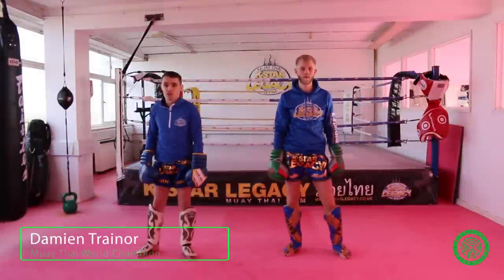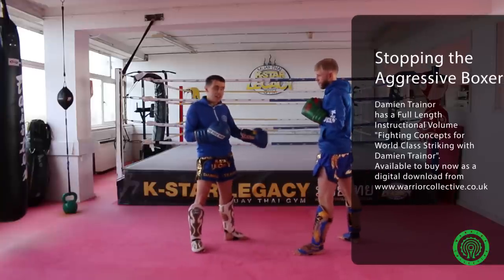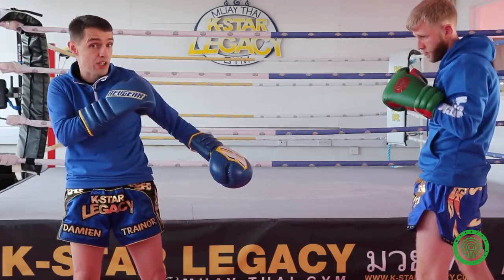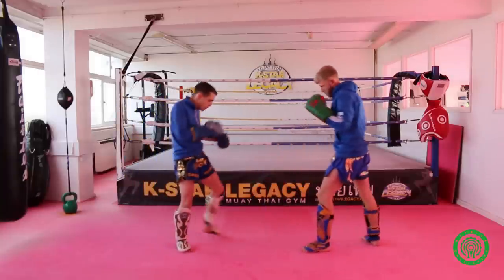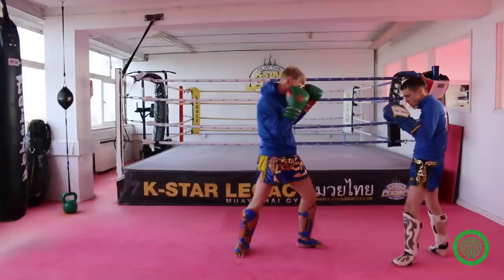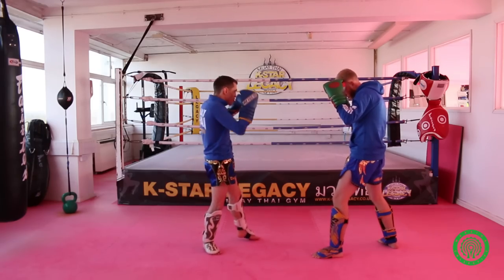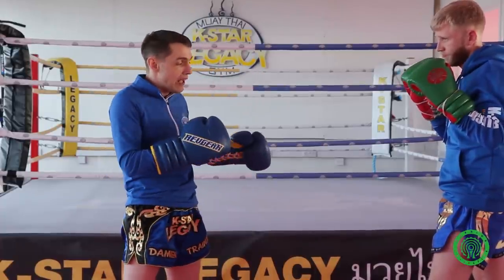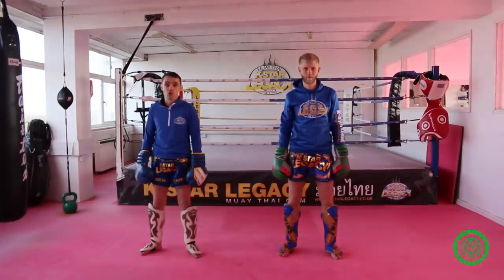Muay Thai Vs Boxing - Countering Punches with Kicks Tutorial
How to use the kicks of Muay Thai to counter aggressive punches from fighters favouring Boxing style attacks as instructed by multiple times world champion, renowned striking coach and head instructor of K-Star Legacy in Birmingham Damien Trainor.  Click on the link below for further details or to purchase your copy today!!